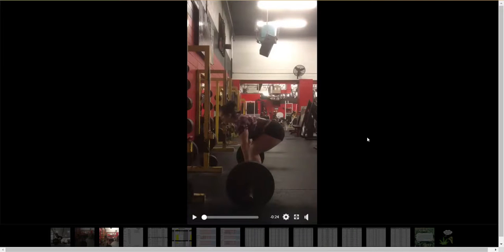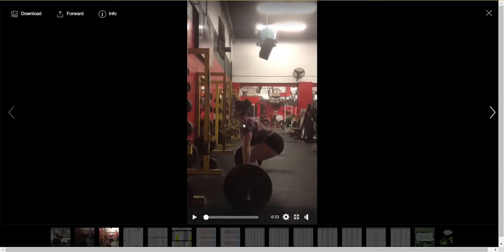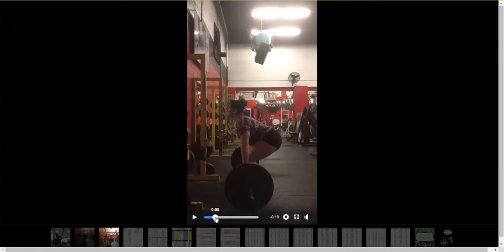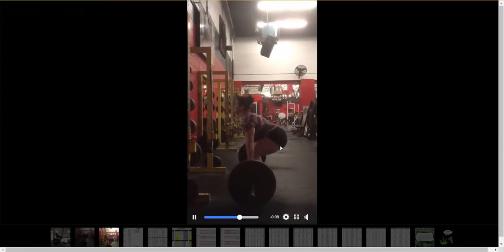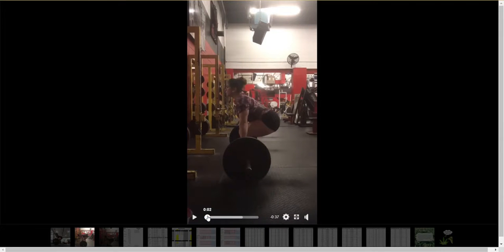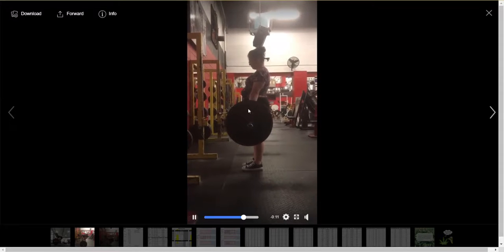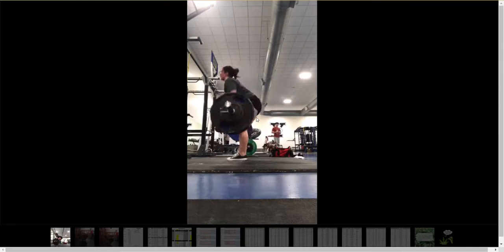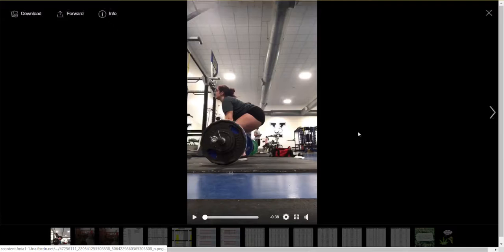Marisa Michalchik Deadlift Starting Position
The deadlift isn't a squat. You don't want to squat down too much in the start of the deadlift. There will be no tension in the hamstrings and shoulders won't be in the correct position. So the first thing that happens is the hips shoot up and torso tips over, before the bar breaks ground.